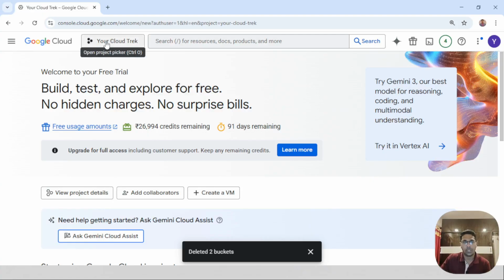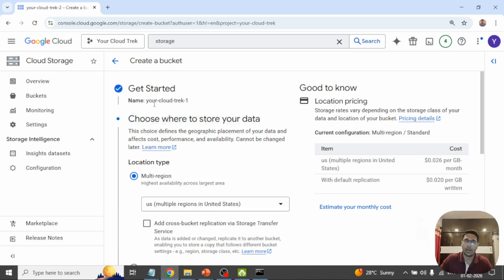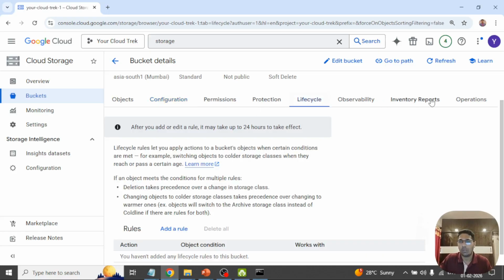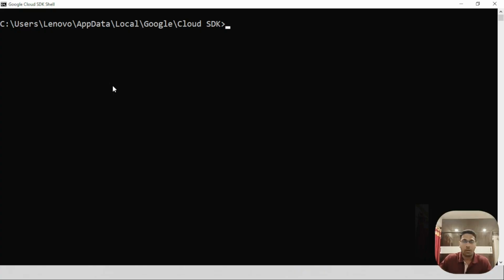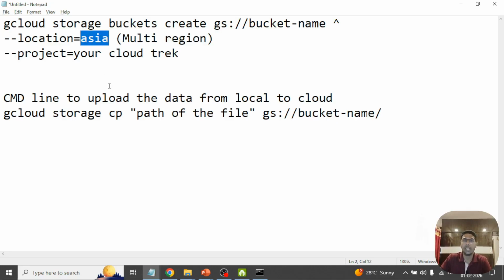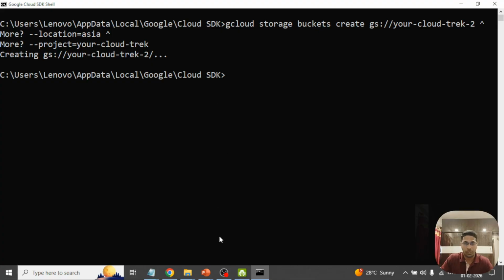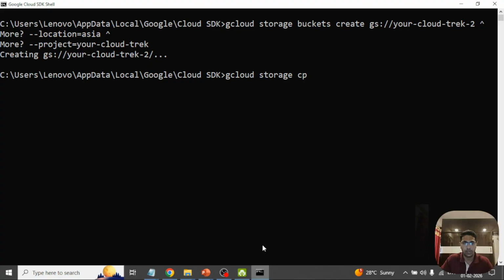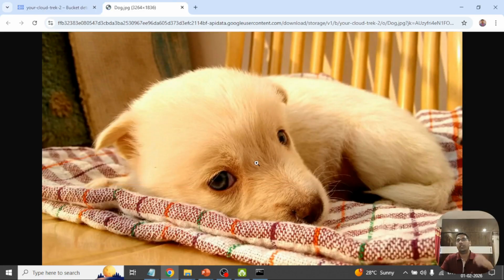Google Cloud Storage | Create Bucket & Upload Files in 2 Ways (GUI & Command Line) - Demo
In this video, you will learn how to create buckets and upload files in Google Cloud Storage using both the Google Cloud Console (GUI) and the Command Line step-by-step.

This tutorial is perfect for beginners, cloud learners, and Google Cloud Professional Data Engineer certification aspirants.